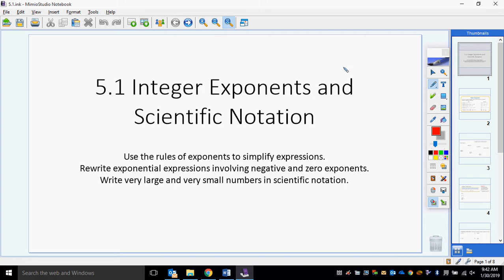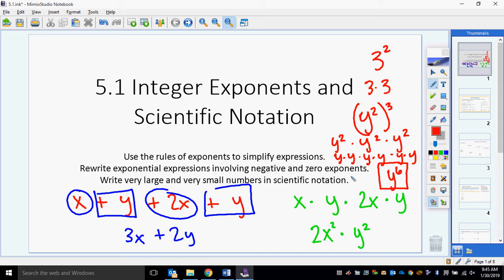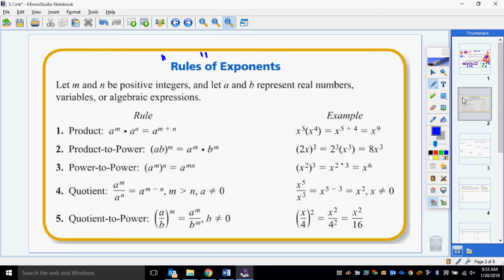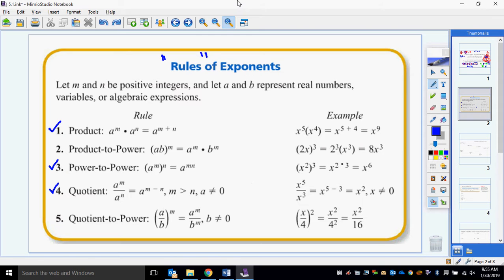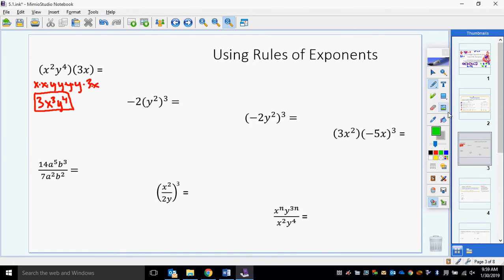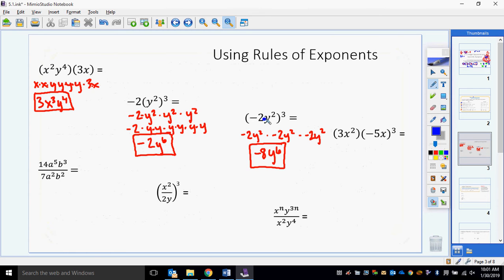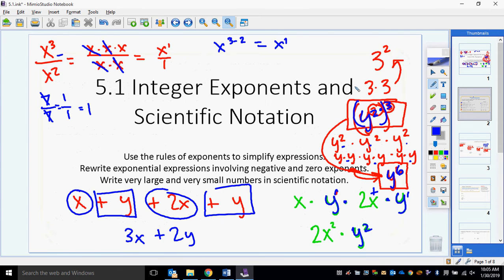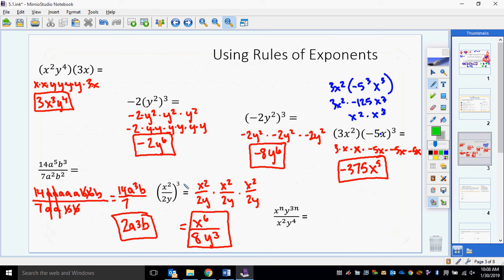Int. Alg. 5.1 Notes part 1